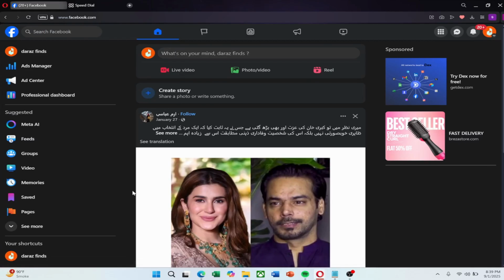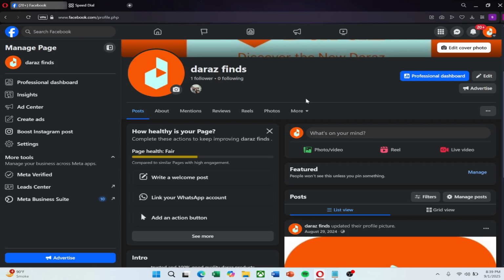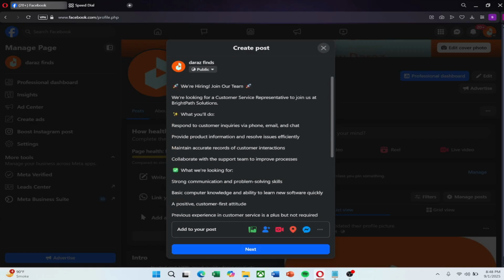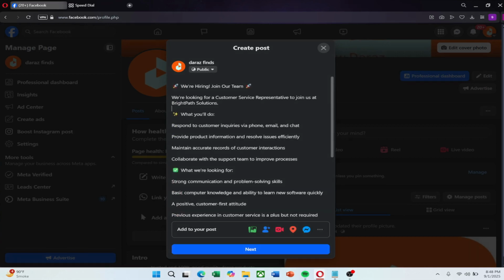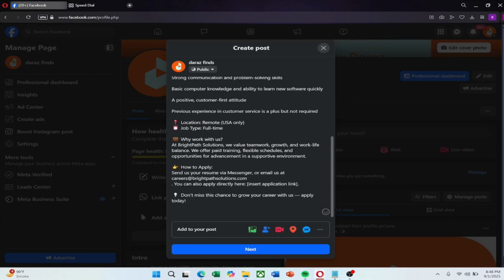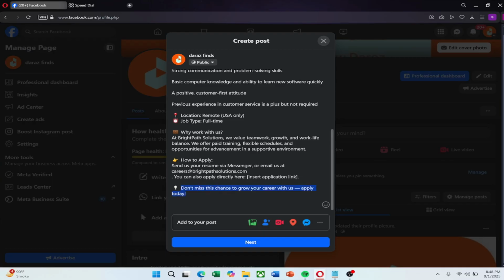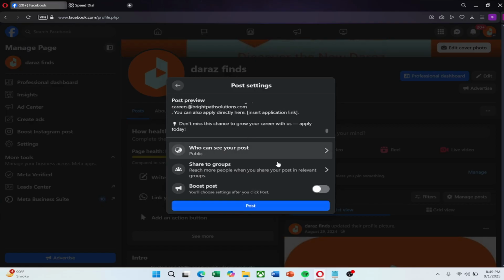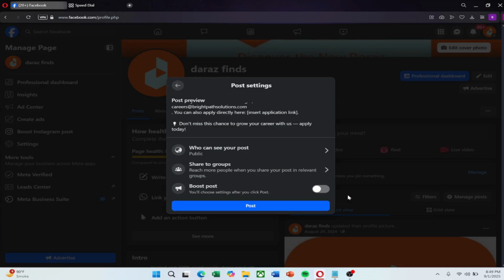How to Create a Job Post on a Facebook Page (2026) ✅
Want to hire through Facebook in 2026? In this step-by-step tutorial, I’ll show you how to create a job post on your Facebook page, customize the details, and attract the right candidates. Perfect for small businesses, startups, or anyone looking to recruit talent using Facebook’s powerful tools—watch now!